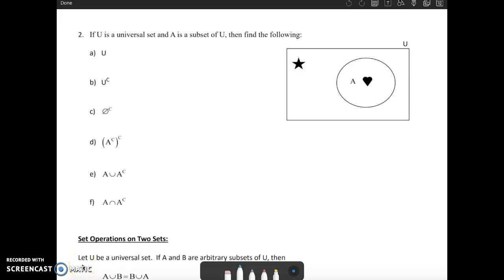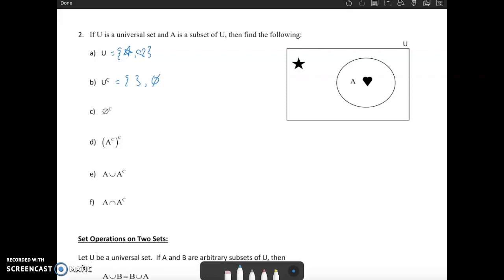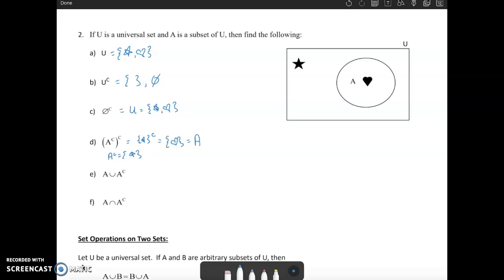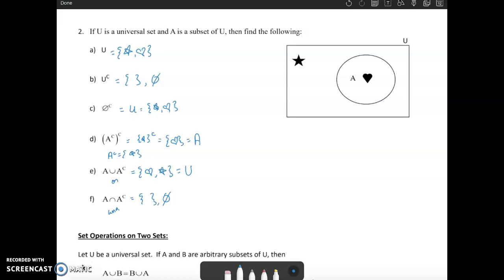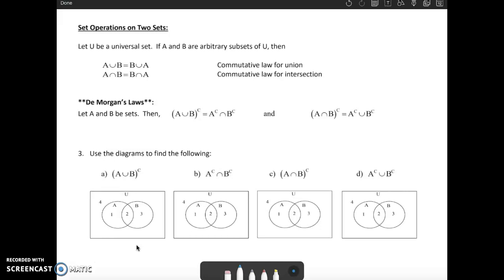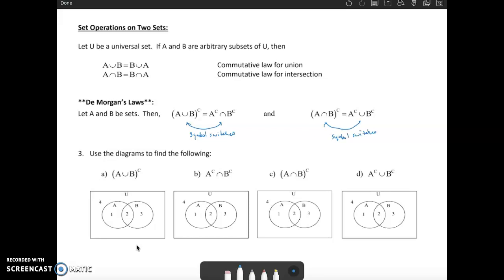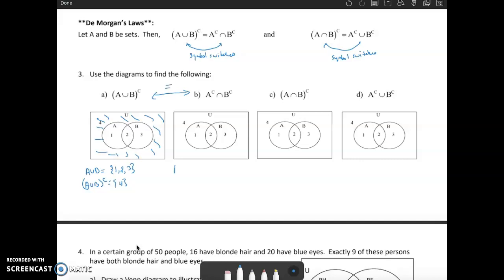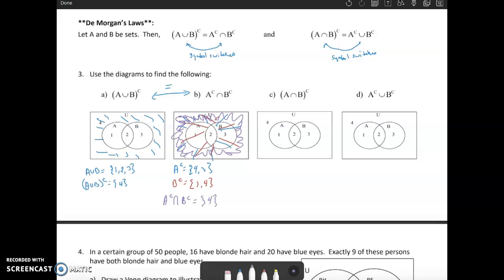Math 111 - Venn Diagrams & Set Operations (Part 2)